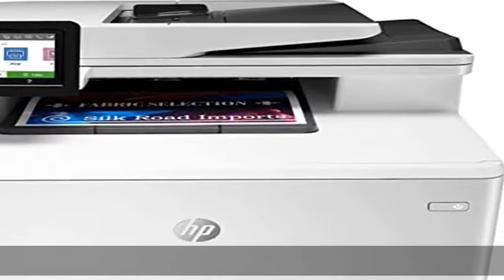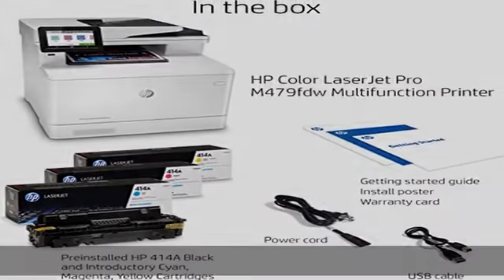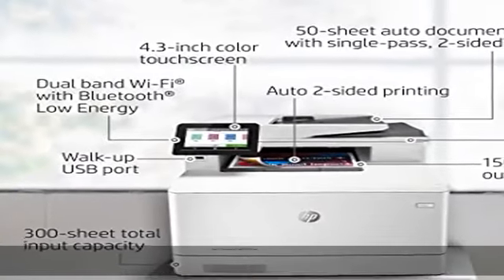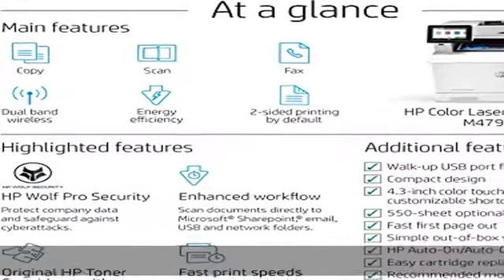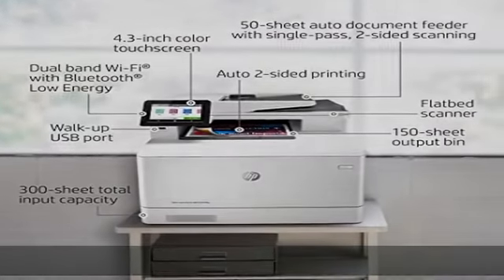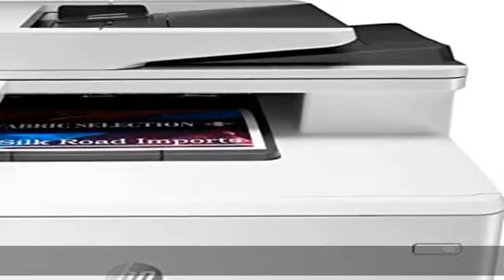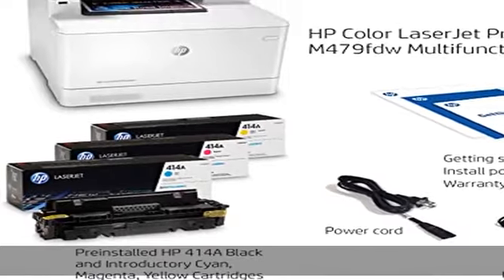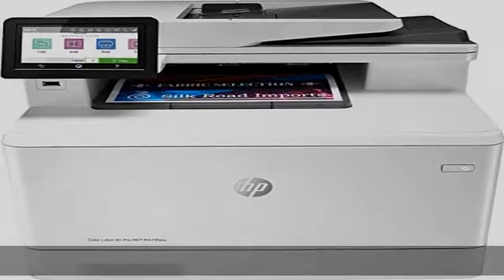HP Color LaserJet Pro Multifunction M479fdw Wireless Laser Printer with One-Year, Next-Business Day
HP Color LaserJet Pro Multifunction M479fdw Wireless Laser Printer with One-Year, Next-Business Day, Onsite Warranty (W1A80A), White